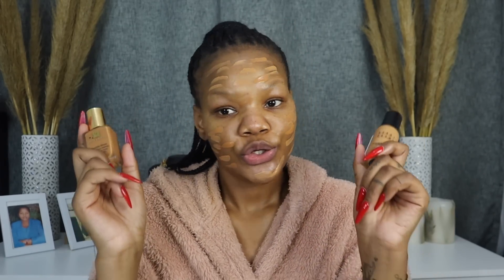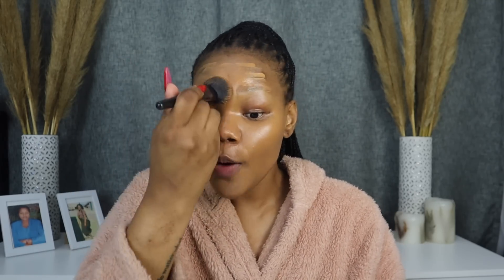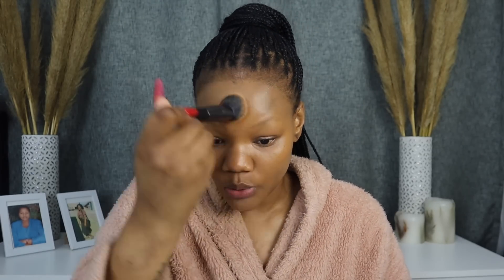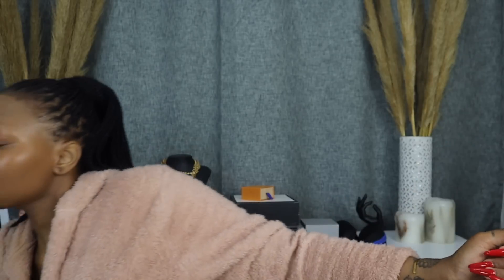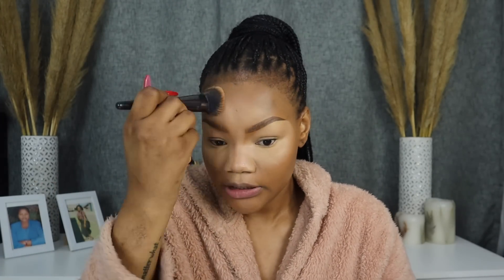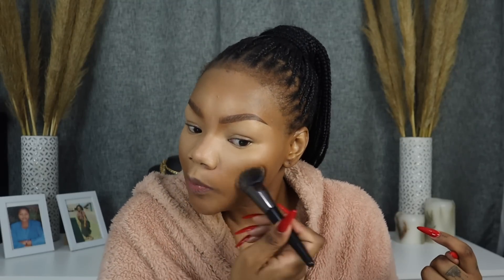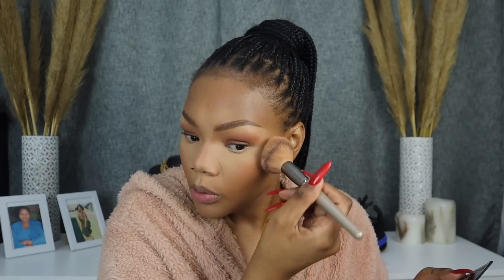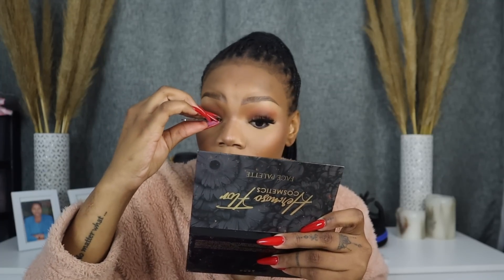GRWM : HIGHEND + DRUGSTORE MAKEUP , SOFT GLAM IF YOU MAY // XOLIGCABASHE